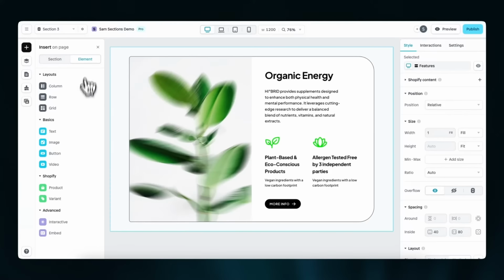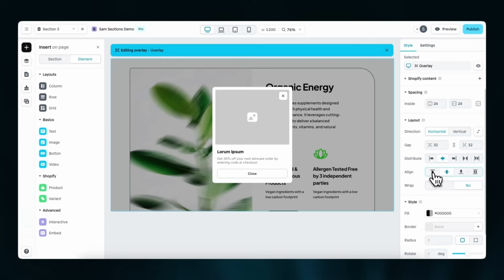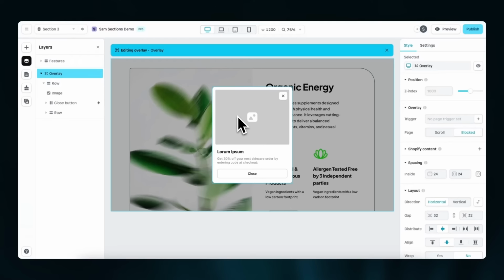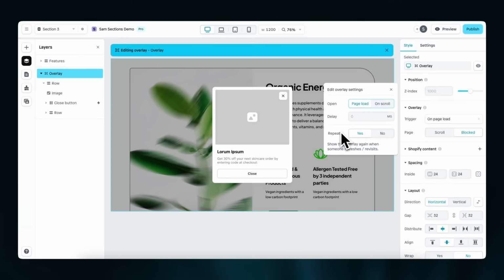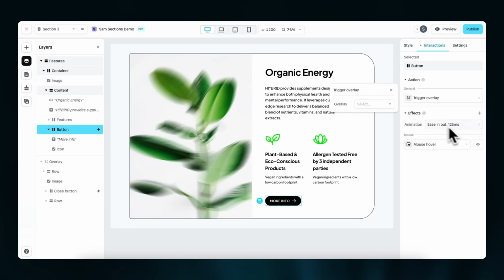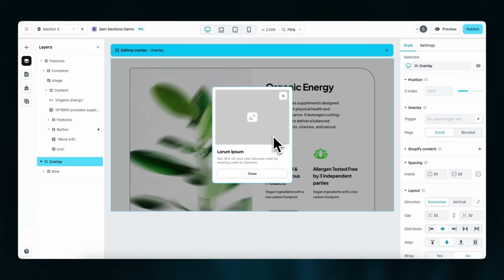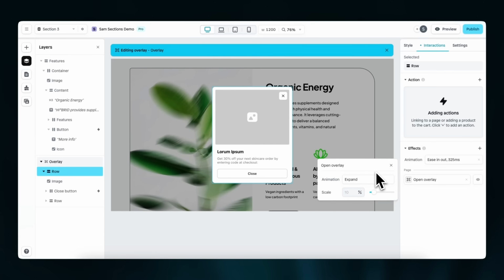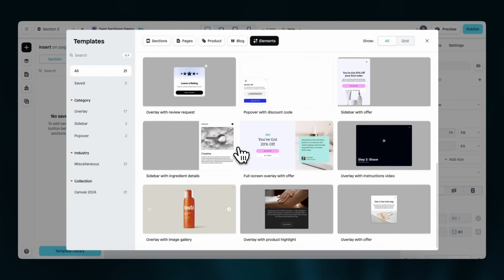Instant Update: Overlays - Overview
With Overlays, you can build beautiful pop-ups and overlays for any use-case. Grow your email list, offer discounts, recommend products, and more.